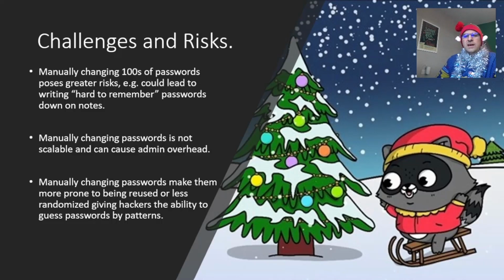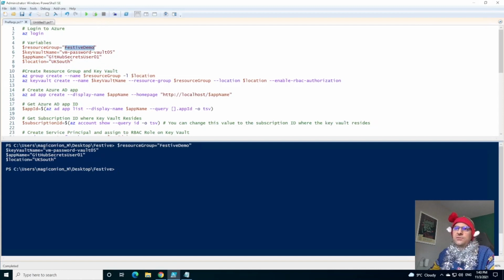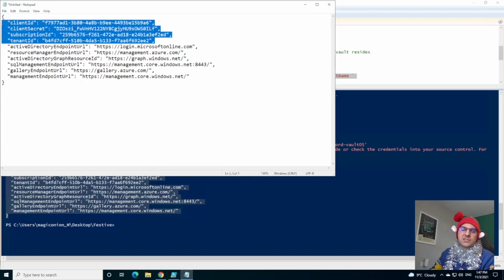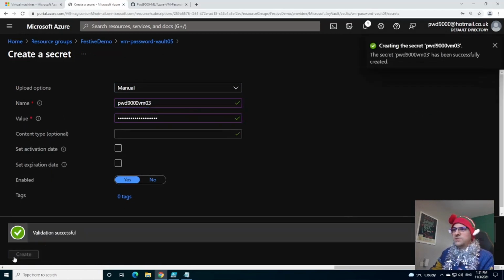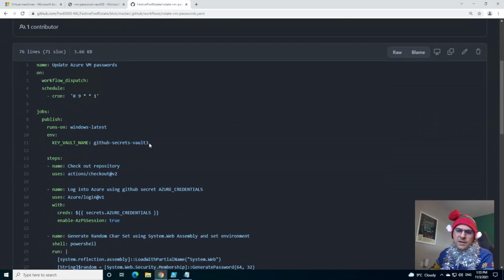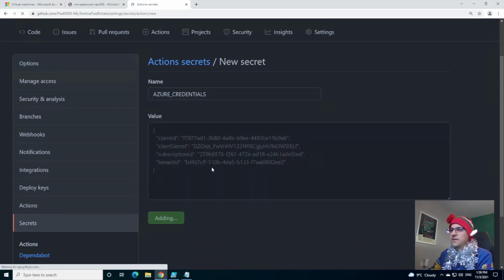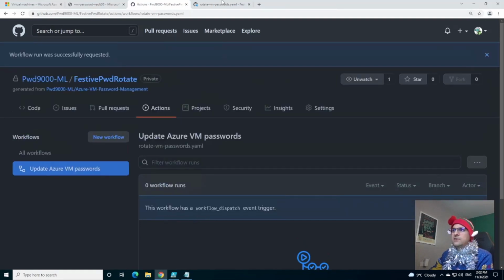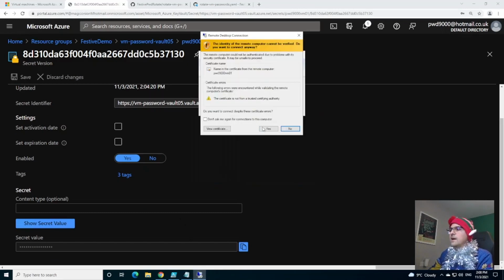Day 3 - Automate password rotation with GitHub and Azure by Marcel Lupo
Technical discussion on how to automate password rotation for Azure VMs using Azure Key Vault and GitHub actions.